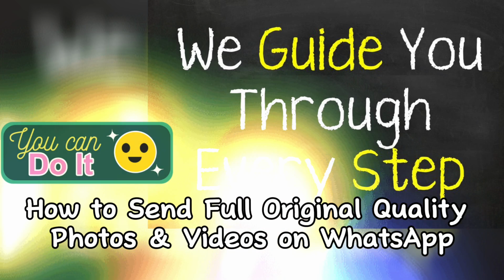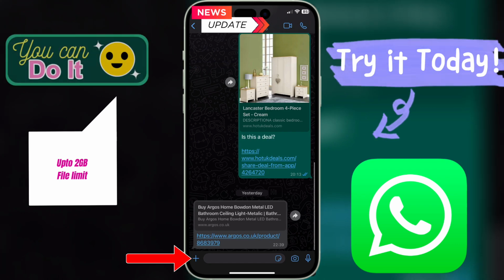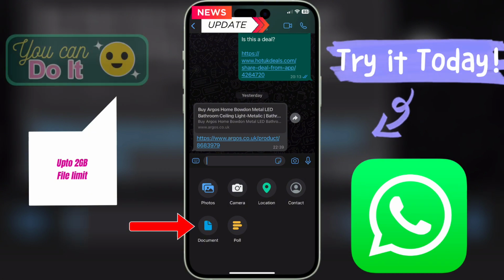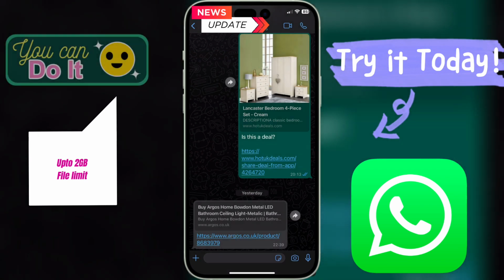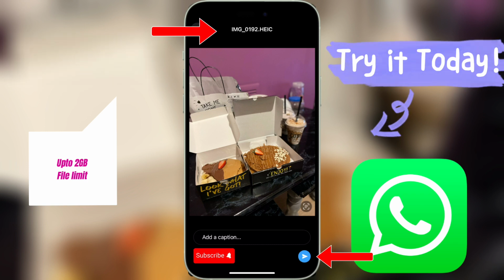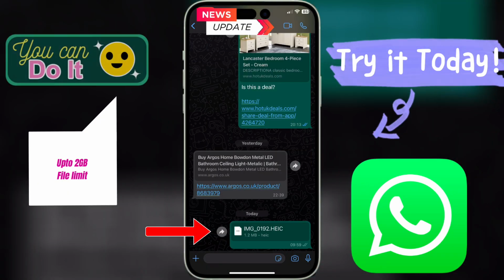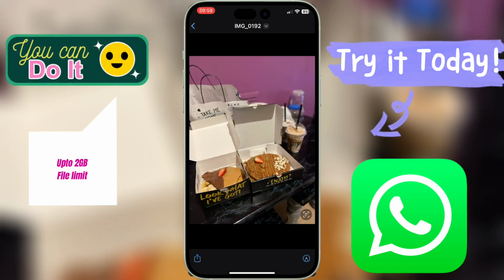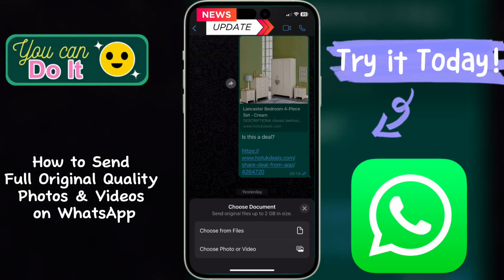How To Send High Quality Photos and videos via WhatsApp On iPhone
Learn How To Send High Quality Photos and videos via WhatsApp On iPhone.
How to send original quality photos and videos on WhatsApp on iphone.
Welcome to our latest tutorial where we'll guide you through the steps to send full original quality photos and videos on WhatsApp using your iPhone. Discover how to maintain the clarity of your media without compression and make the most of the new 2GB file size limit.

In this video, we delve into the intricacies of WhatsApp's document option, demonstrating how to select and send high-quality photos and videos in their original resolution. Learn the nuances of preserving image formats like JPEG, RAW, HEIF/HEIC, and more.

Don't miss out on this comprehensive guide to enhance your media-sharing experience on WhatsApp. Follow along as we showcase the process and provide insights to make sure your media remains crystal clear when shared through this method.

Unlock the full potential of WhatsApp on your iPhone and elevate your communication with this step-by-step tutorial. Watch now and share your media seamlessly in full original quality with your contacts.

Note: This video has followed all the Youtube community guideline rules. The purpose of this video is to help everyone with my knowledge and experience. I totally do not support any type of illegal acts or videos.
Find the tools, hardware, and tech I use in my videos here:
👉 My StoreFront: